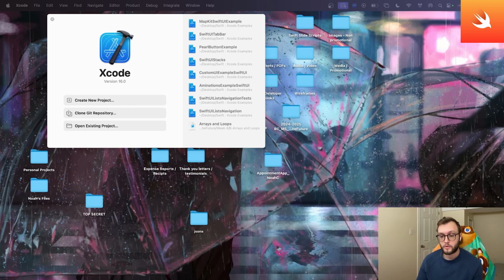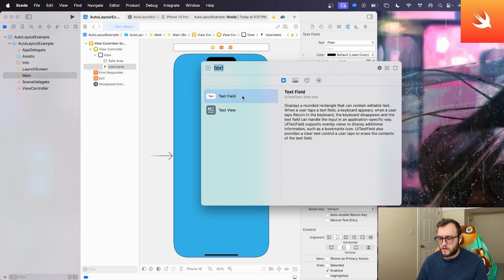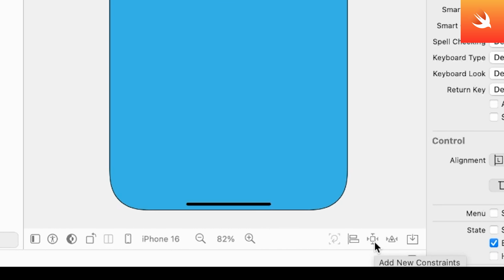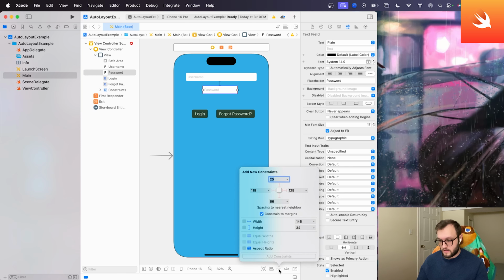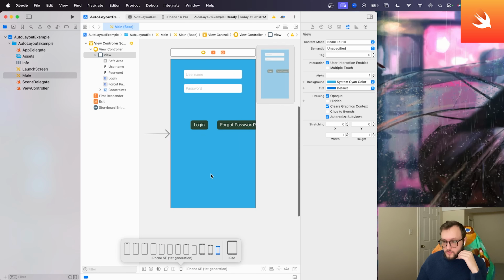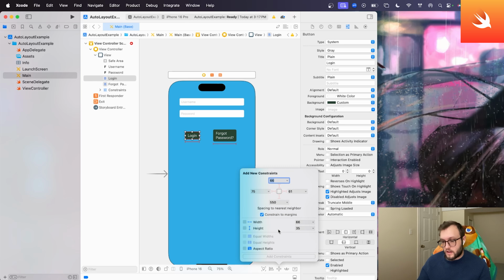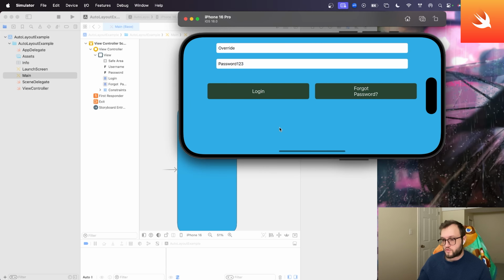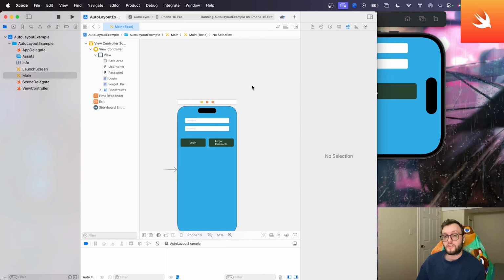Auto Layout | Swift UIKit | Xcode Tutorial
Mastering Auto Layout in UIKit 🚀
In this video, we’ll dive into Auto Layout in UIKit, covering the essentials of creating responsive, adaptable layouts for any screen size. You’ll learn how to use constraints in Storyboard to build a fully responsive UI, including setting up elements like buttons, text fields, and images. Perfect for beginners wanting to design fluid, professional-looking interfaces in UIKit!

What You’ll Learn:
Auto Layout Basics: An overview of constraints and how Auto Layout manages UI elements.
Adding Constraints: How to position and size elements dynamically using Storyboard.
Testing for Different Screen Sizes: How to preview and adjust layouts for various devices in the iOS simulator.
By the end of this tutorial, you’ll have a strong grasp of Auto Layout fundamentals, allowing you to build interfaces that look great on any device! 🎉

Timestamps:
0:00 Intro
1:00 Creating sample UI
3:35 Adding Auto Layout
6:05 Auto Layout in action - Testing on devices
7:50 Making Horizontal items Uniformed
9:59 Running the simulator
10:58 Auto Align
12:00 Outro & Wrap up